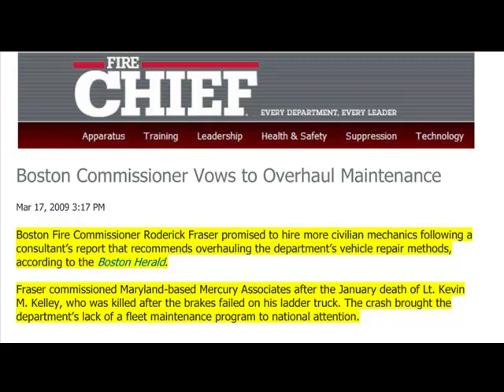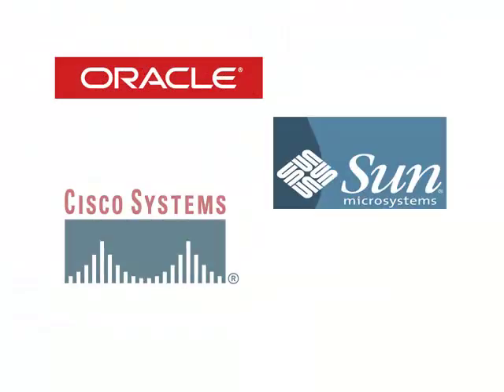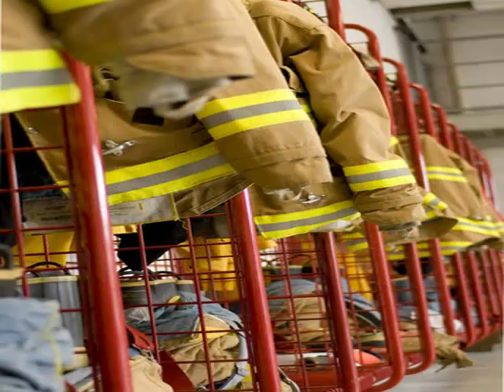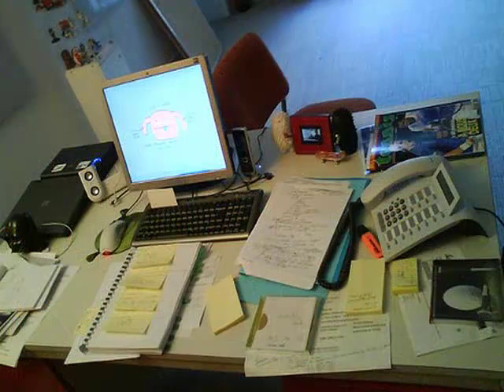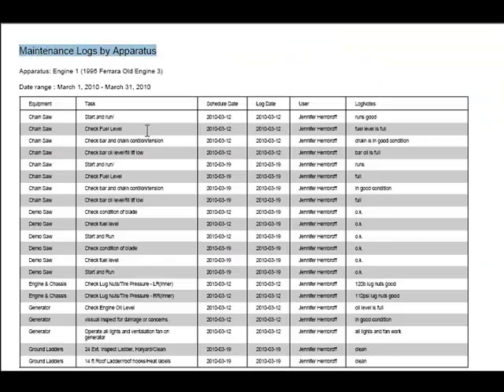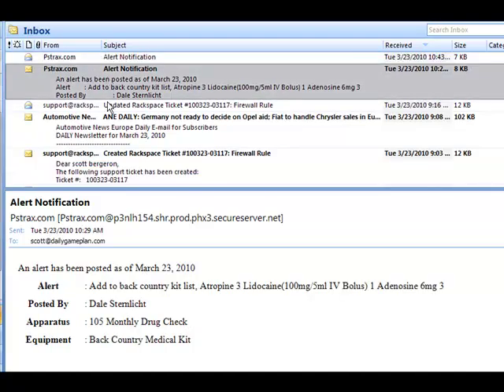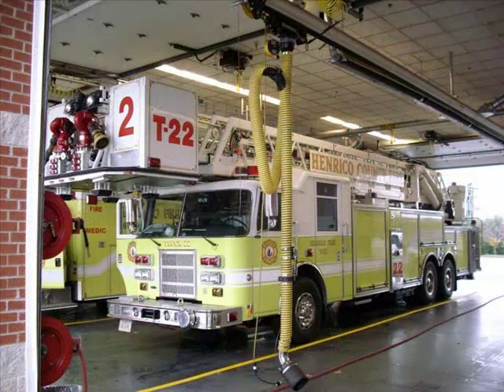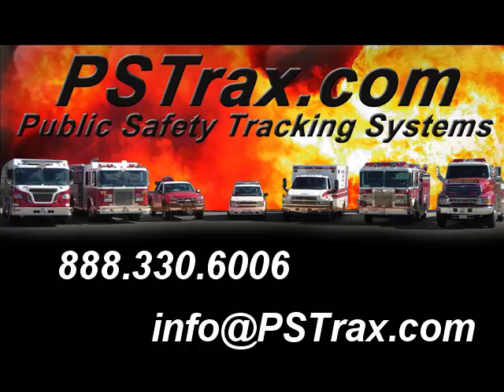PSTrax - Public Safety Tracking Systems - firefighter software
PSTrax is an economical solution for fire departments looking for maintenance and scheduling software for checks, apparatus, PM's, apparatus annuals, Inventory, and certification JPRs